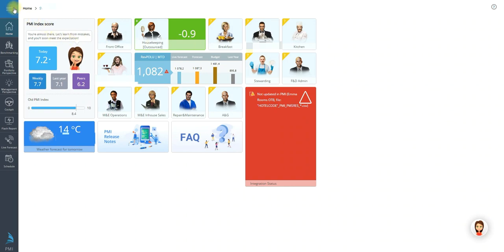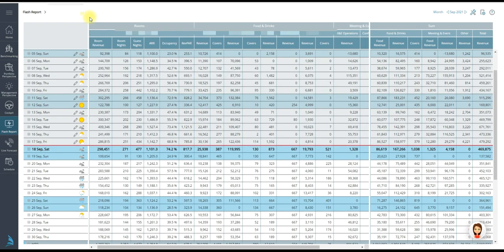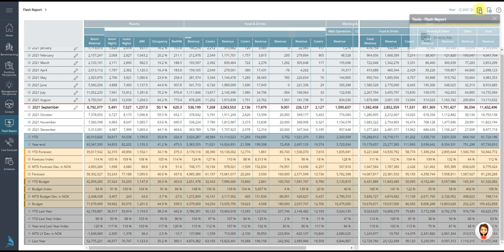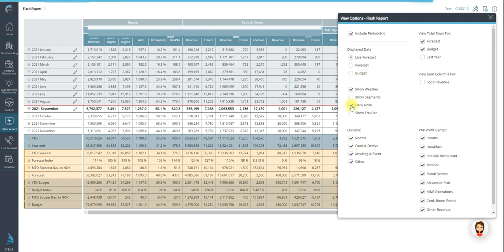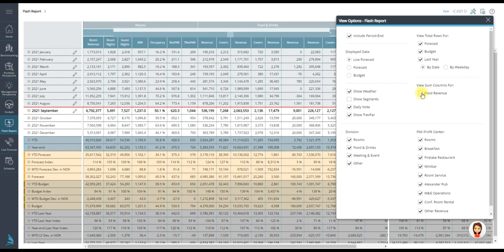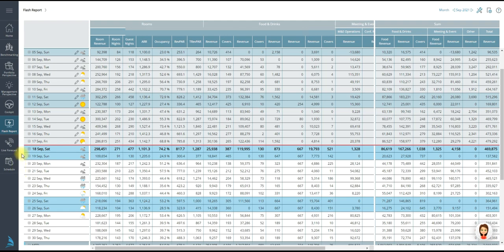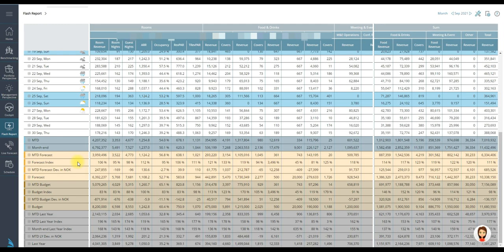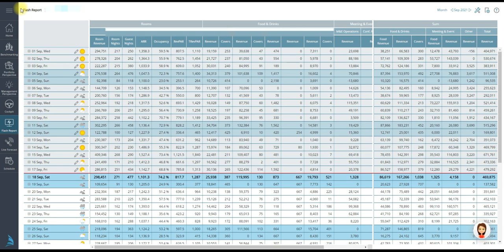Flash Report Onboarding (6:27s)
The flash report shows daily revenue. Passed days is the actual results and Future days shows the latest live forecast. Furthermore, you can compare to submitted forecast, budget and last year - MTD and month end.

00:00 - Intro
00:15 - Onboarding